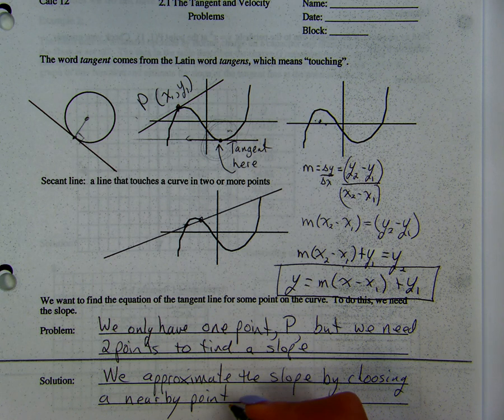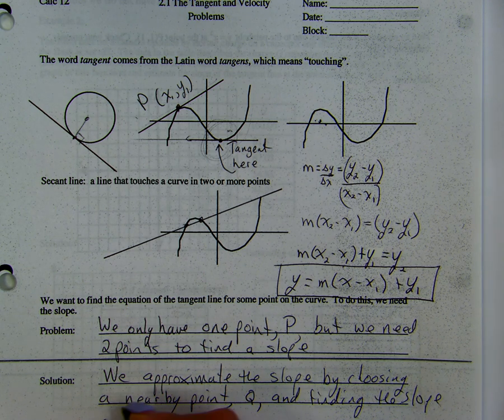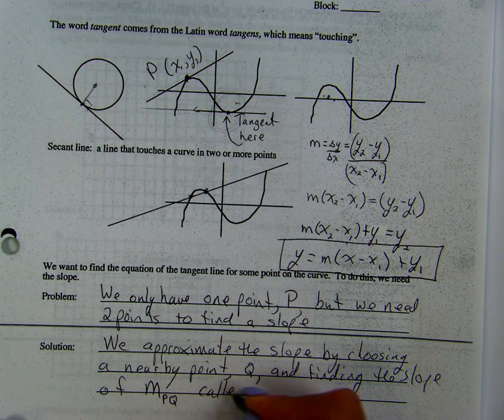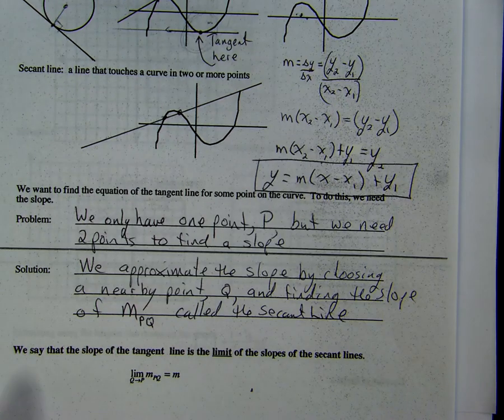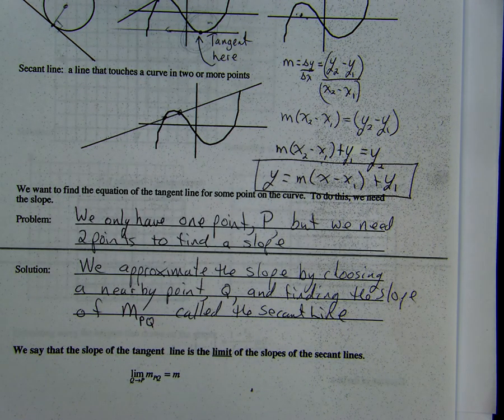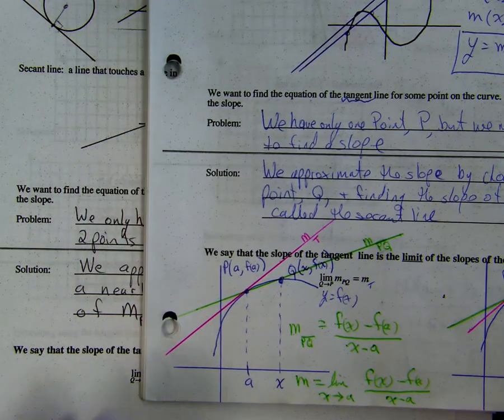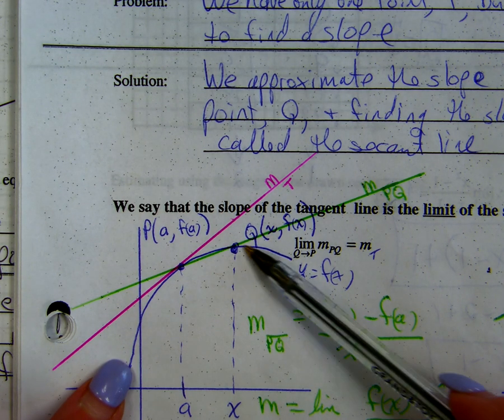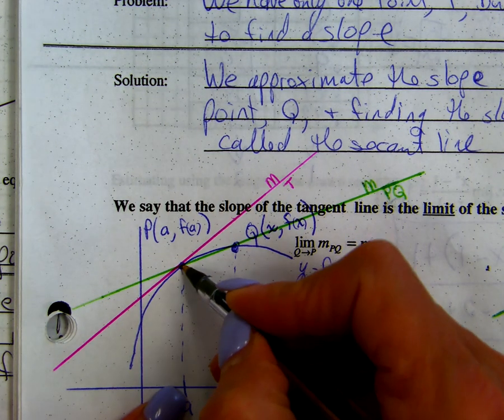calc12 ch2 L1a